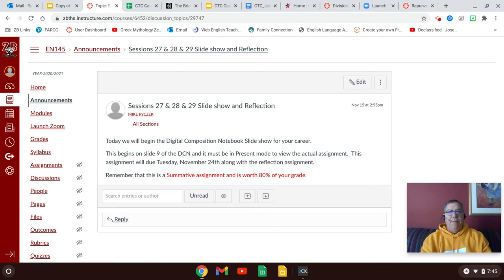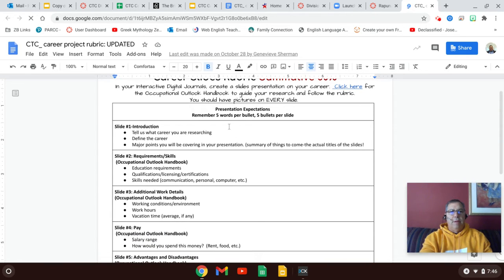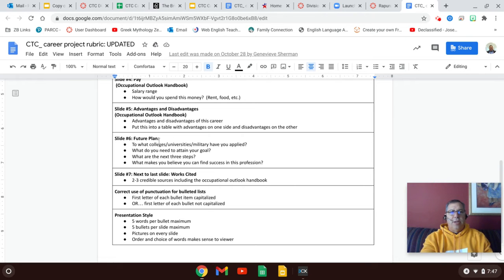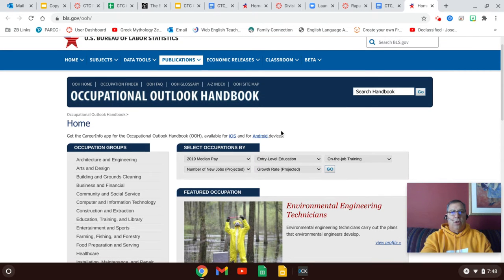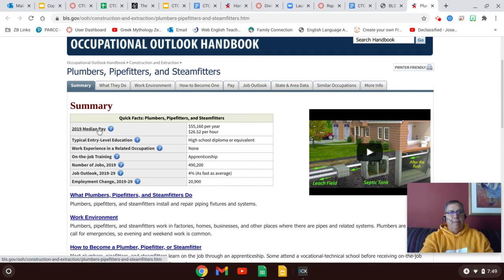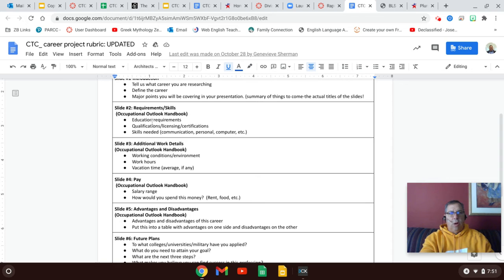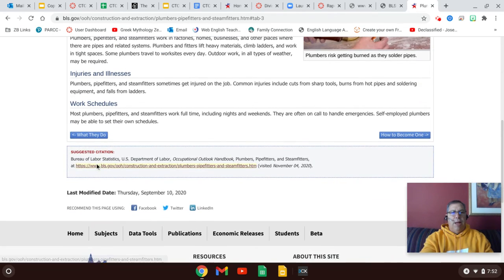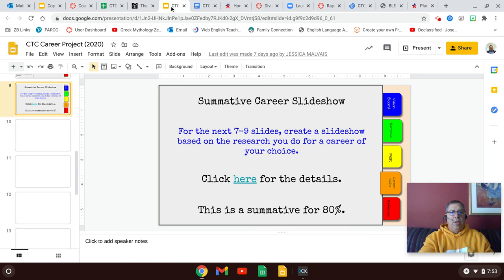CTC: Session 27-29 Career Project Slide Show Instructions